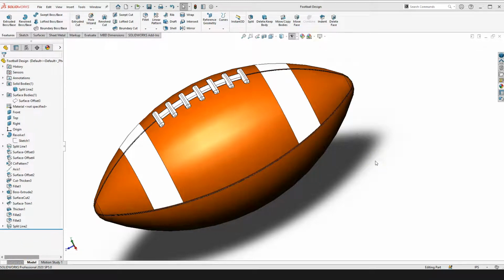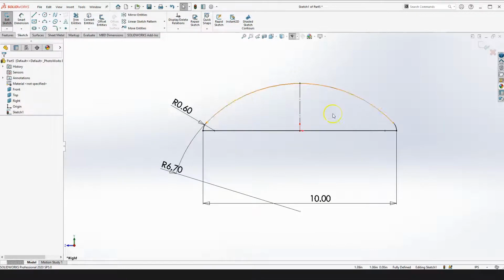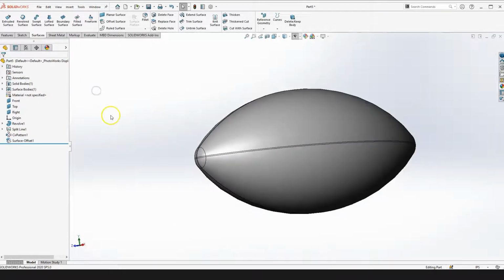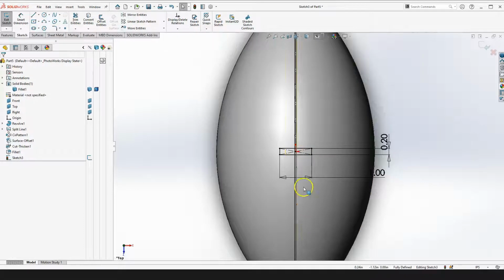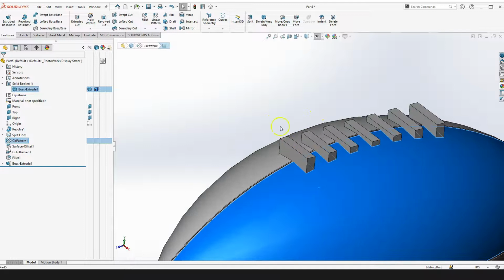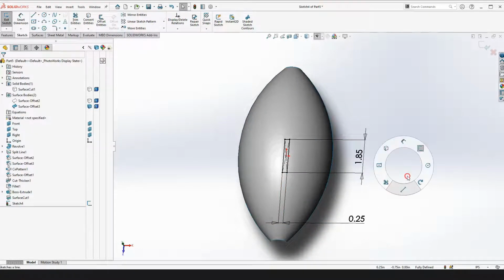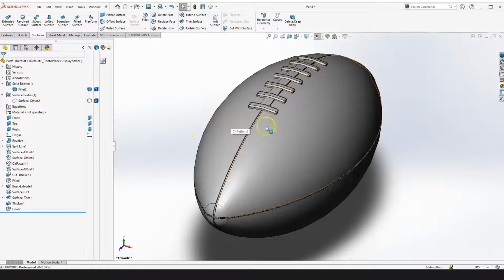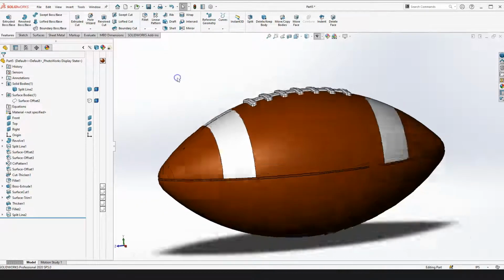Solidworks Football Design | Solidworks 2020 Tutorial for Beginners | solidworks surface modeling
In this video, you will learn how to design American football. You will learn how to use solidworks revolve extude, split line, surface offset, circular pattern, surface offset, surface cut, suface trim, thicken. This is an advance solidworks modeling and advance solidworks suface modeling techniques, have fun working on this project, this was a fun video to make. Enjoy!!